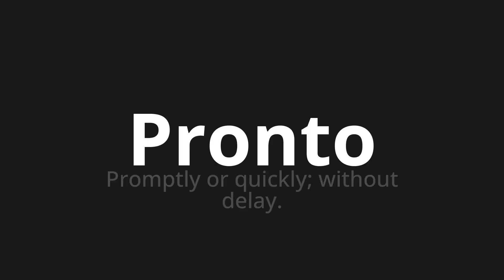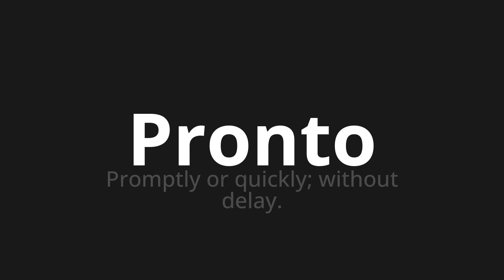How to pronounce Pronto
Master the Pronunciation of 'Pronto Which means ready' - which means : Promptly or Quickly;Without Delay. 📝 with @PizzaPronunciation 🎓🗣️ - [Your Guide to Italian]

Learn to pronounce 'Pronto' perfectly in Italian with our easy and engaging tutorial by @PizzaPronunciation! 📖📽️ In this comprehensive video, we provide you with native speaker examples 🗣️👂 and phonetic breakdowns 🎵 to ensure you get the pronunciation just right.

How to say Ready in Italian